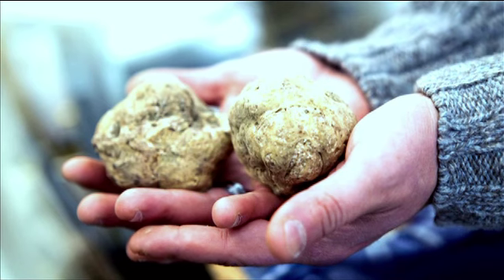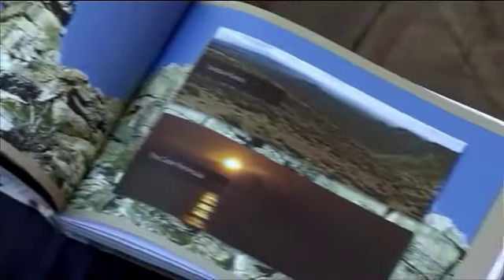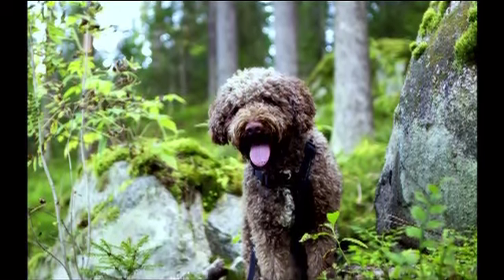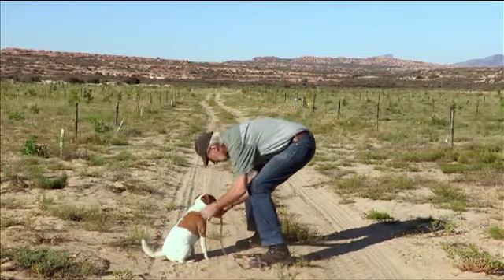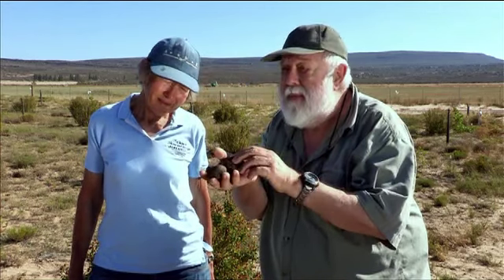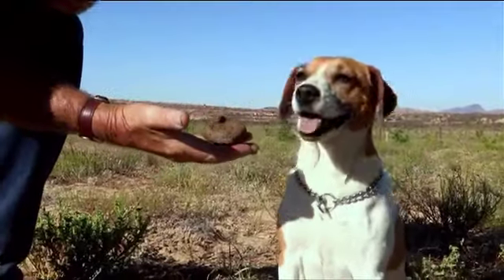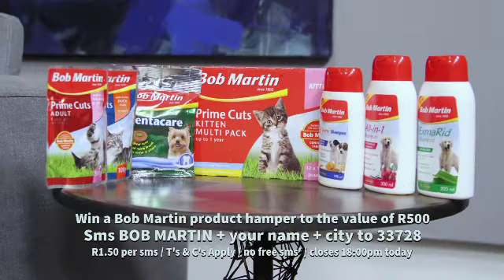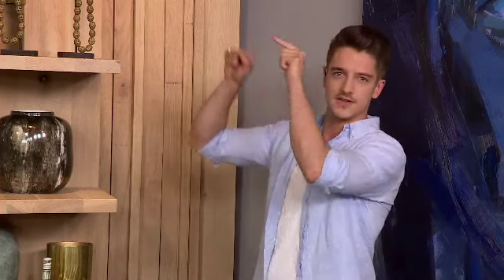Afternoon Express | Truffle Hunting Dogs | 17 Dec 2015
We learn how dogs are trained to hunt for truffles.

What is truffle hunting? And how does one train a dog to become a truffle hunter? We followed a few trainers and truffle hunting pouches on a hunt to find out more.

Volker Miros from Woodford Truffles SA talks to Afternoon Express about what Truffle Hunting entails and how are dogs trained to be truffle hunters.